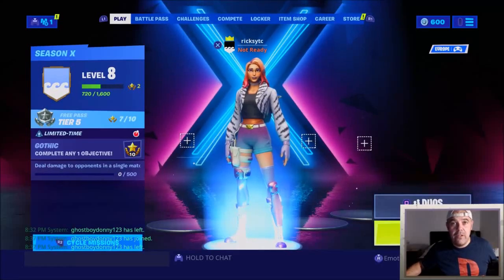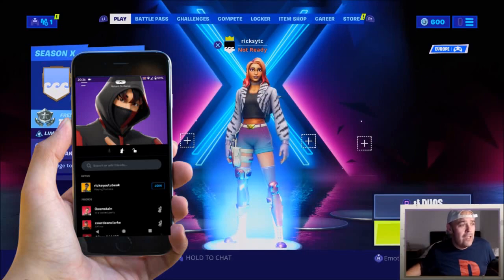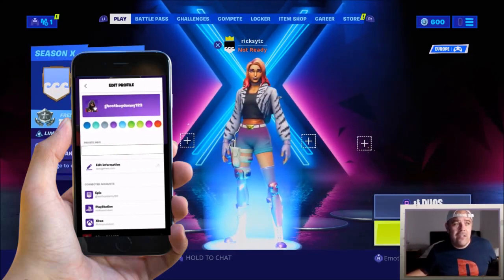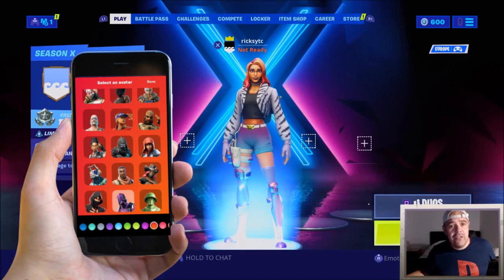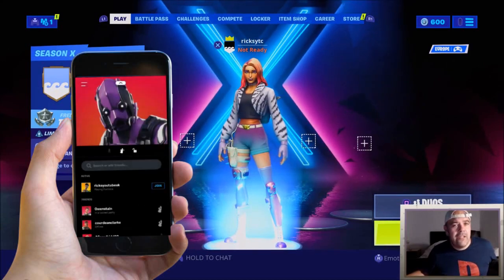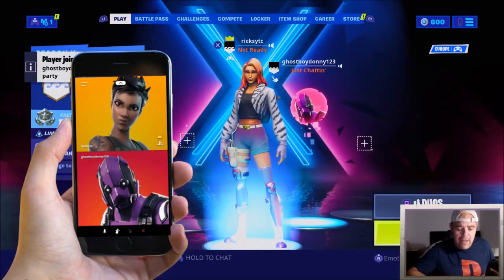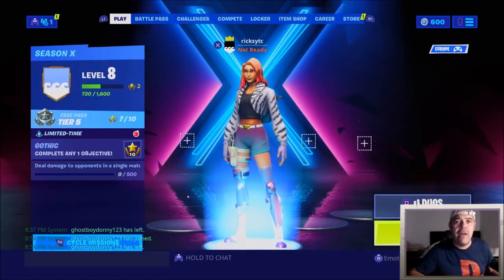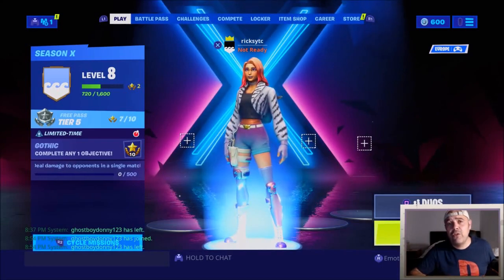Fortnite Party Hub How To Change Profile Pic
Fortnite Party Hub How To Change Profile Pic. Super easy way to change your profile pic and background Colour in the new party hub app